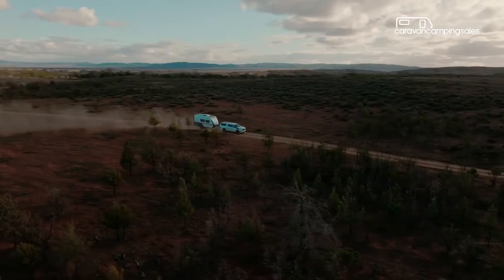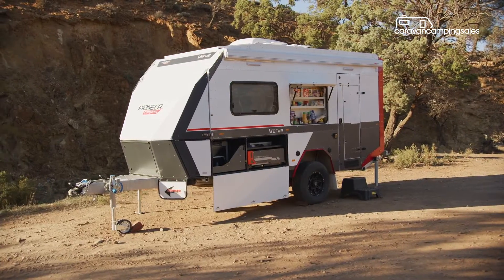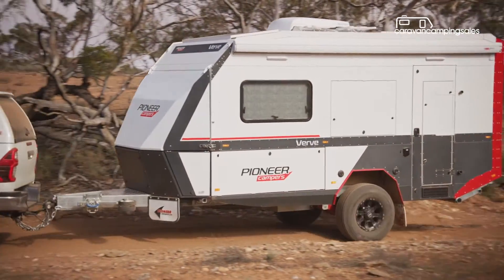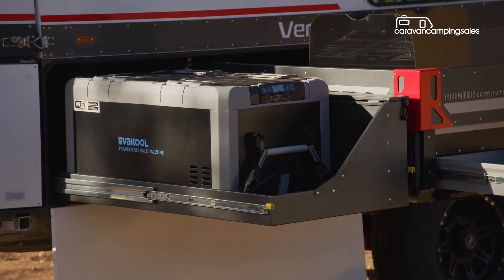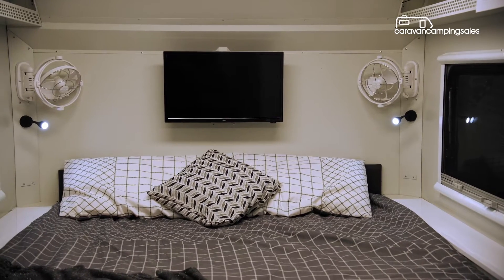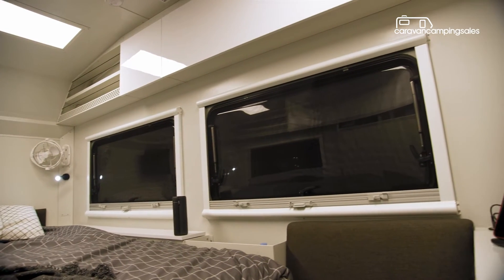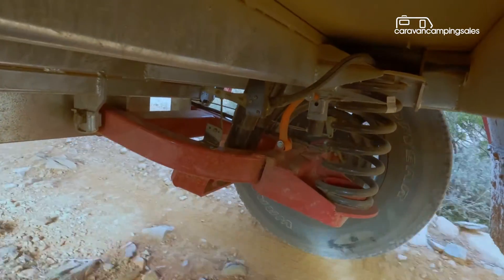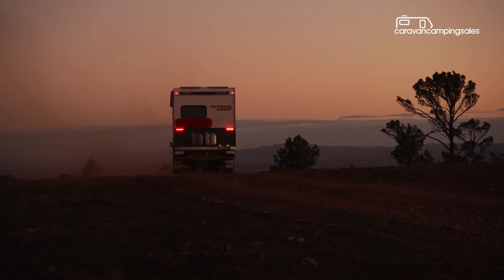Is this Australia's best hybrid caravan? | caravancampingsales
All-new Melbourne-built Pioneer Verve takes on serious off-road rivals 👉 Full Review

It’s taken two years but Melbourne’s Track Trailer has finally relaunched the Pioneer brand, with an all-new compact hybrid caravan model called the Verve.

Blending the best features of Pioneer campers of old with the latest innovations from the Track Trailer range, the new 16ft 8in Pioneer Verve full-height caravan presents as a serious rival for some of Australia’s best off-road hybrids from the likes of Australian Off-Road, Kimberley and Mountain Trail.

But is it Australia's best off-road hybrid caravan?

caravancampingsales.com.au is Australia’s number one online recreational vehicle site. Attracting more buyers and sellers than anywhere else, caravancampingsales has around 10,000 new and used RVs online. With handy tools and helpful advice, caravancampingsales helps Australians buy, sell and own a caravan, camper trailer or motorhome with confidence. Australia’s #1 for caravans